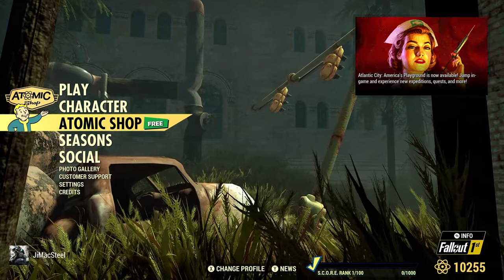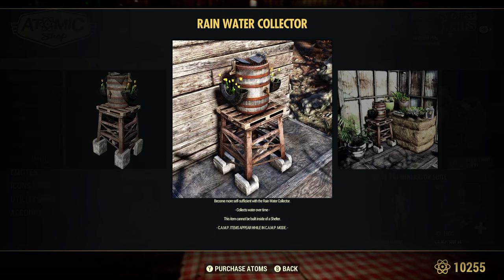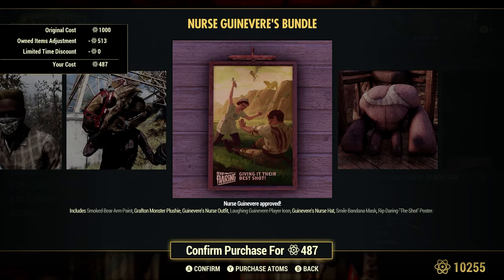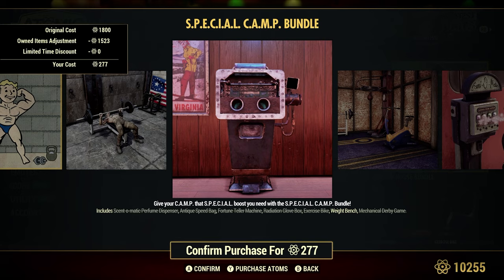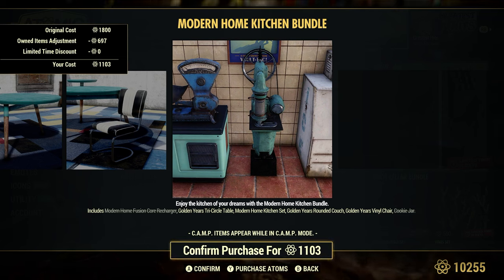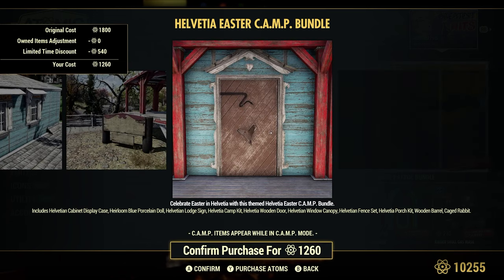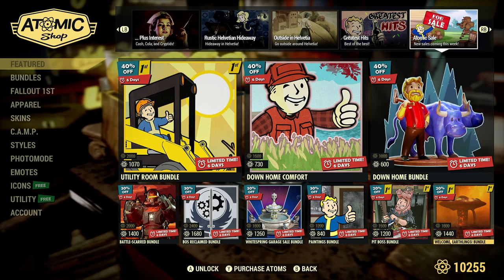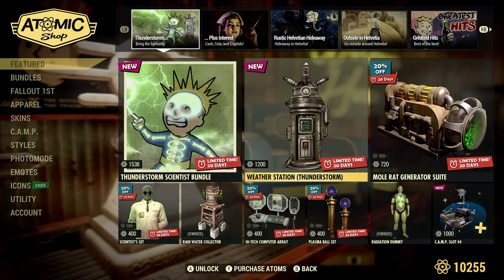Fallout 76 Atomic Shop Weekly Update For March 26 to April 2, 2024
FO-76 Atomic Shop Weekly Reset For March 26 to April 2, 2024
We get some new items, but again, lots of of new Bundles with old items in them. Watch out for the bundles with overlapping items.

Thanks to my channel members:
- ArtisticallyArranged
- Boogaloo Bronson
- michael edwards
- Nigel Wiffen
- heather
- Whitetribe
- Starwind138